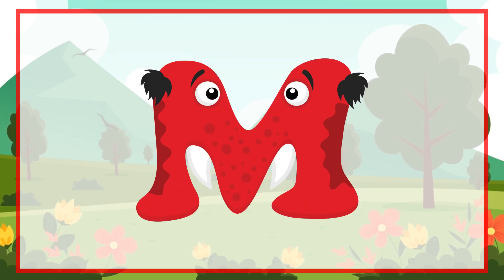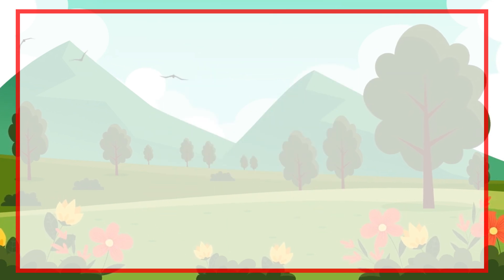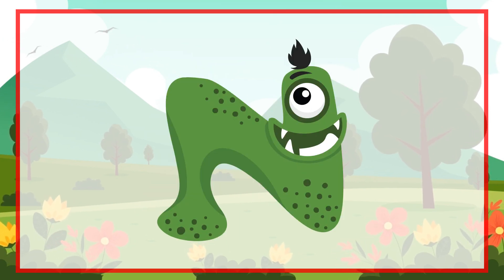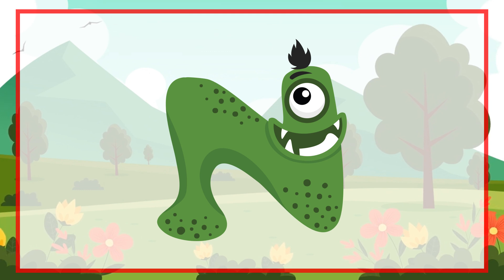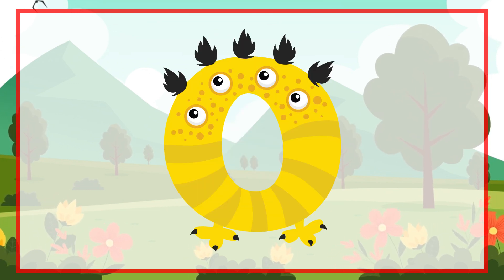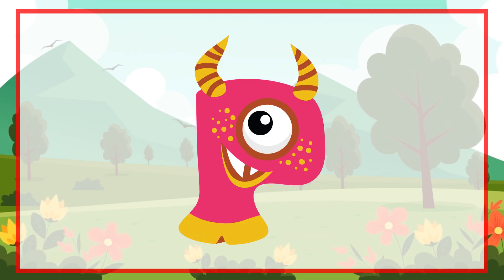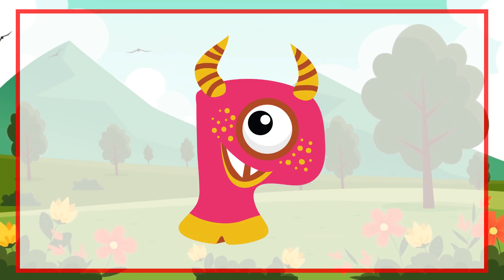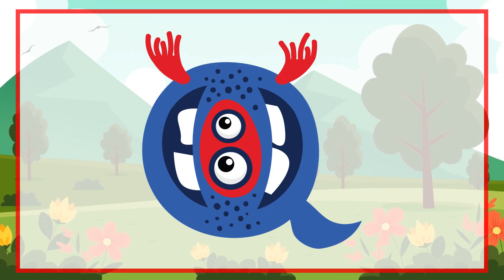A For Apple | A To Z | ABCDEFG | ABCD | Alphabet | Nursery Rhymes